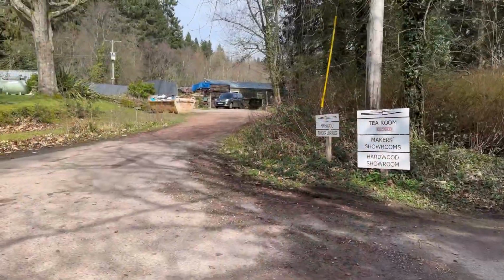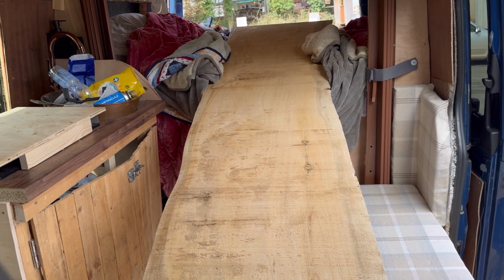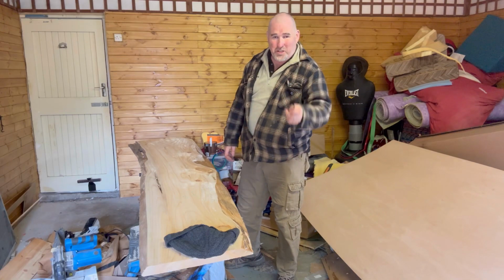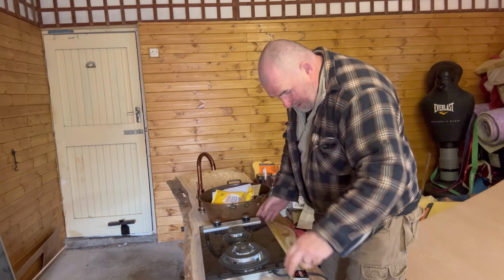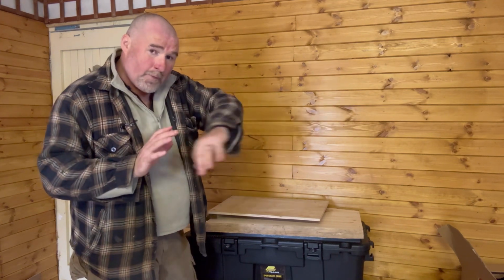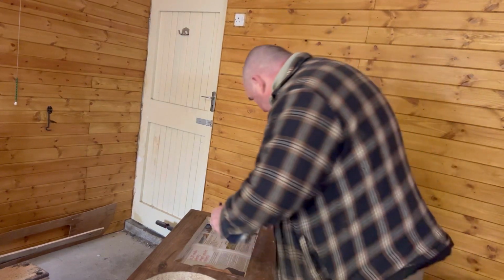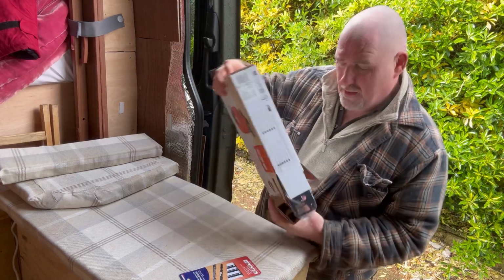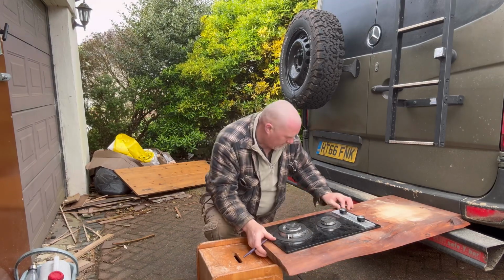Finding and fitting new live edge wood kitchen worktops for my Sprinter campervan conversion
Its time to tackle the kitchen worktops in my 2017 Mercedes Sprinter campervan conversion. This proved to be quite a big job which started with sourcing a good piece of live edge wood that would fit the requirements of my van build.
I am making a solid top for my lagoon table, a pull out worktop, the worktop itself, and a cover for the two ring burner.
As a self built campervan everything is sourced and prepped  by myself before finishing it with epoxy resin to create a tough and durable finish.
I am not a professional carpenter, or even a passable one, but I am learning as I go.

Musician: Silicon Estate

Musician: Xuxiao